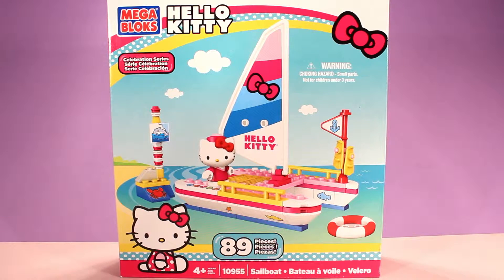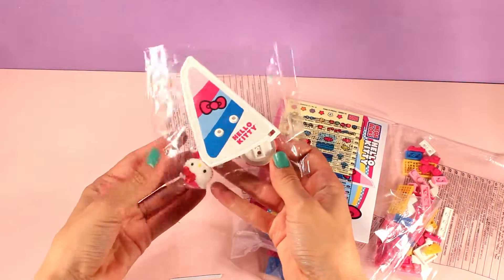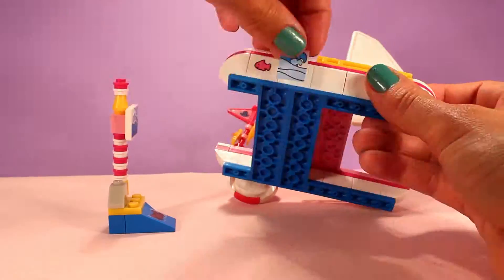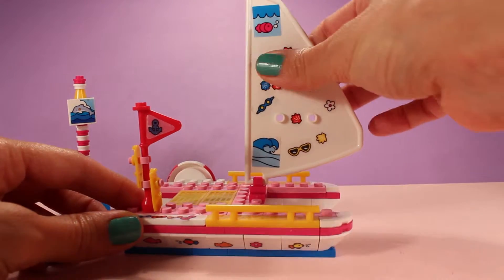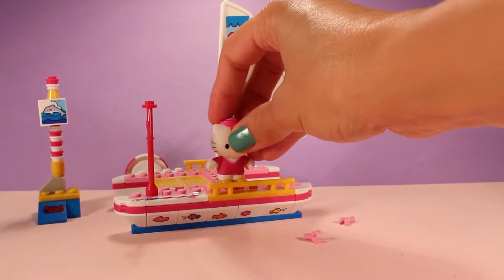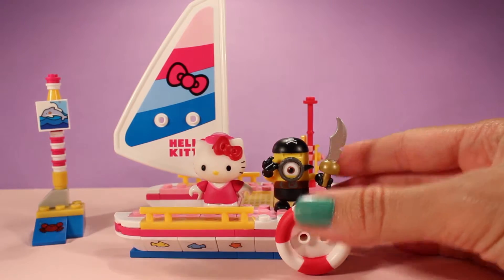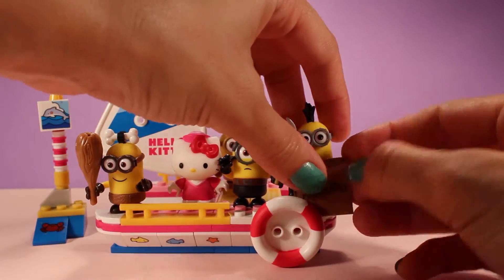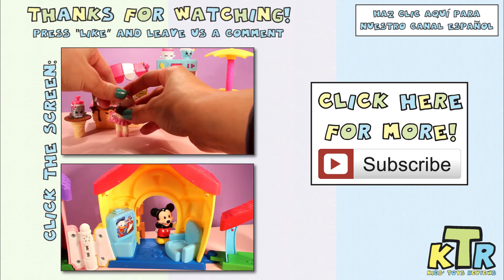★Hello Kitty Mega Bloks Sailboat★ Minions HK Lego Sail Boat Unboxing & Review - KTR Videos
Hello Kitty and Minions Mega Bloks (Blocks) Lego Sail Boat Unboxing and Review – We’re opening this cute Hello Kitty sail boat Lego Mega Bloks set and putting it together for you! Watch out for the Despicable Me Minion pirates that are trying to get on board! ☺